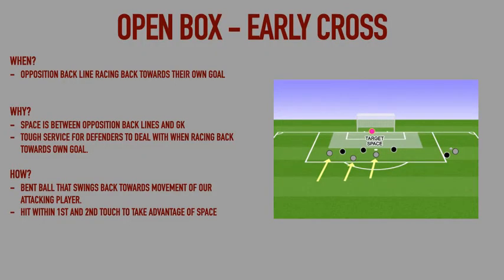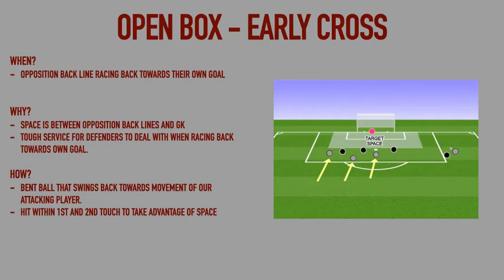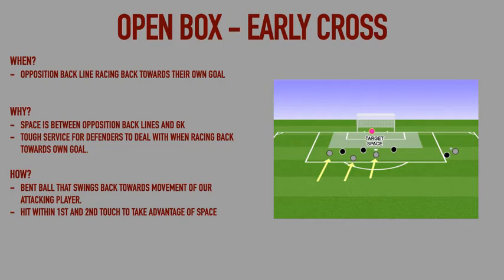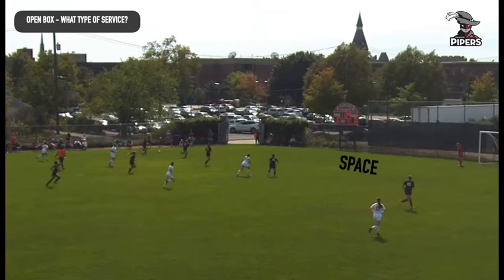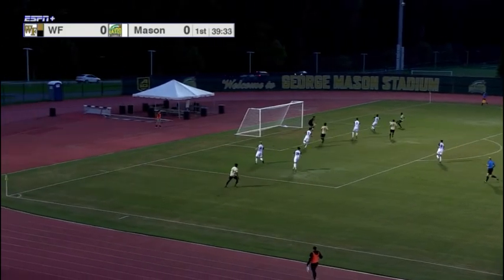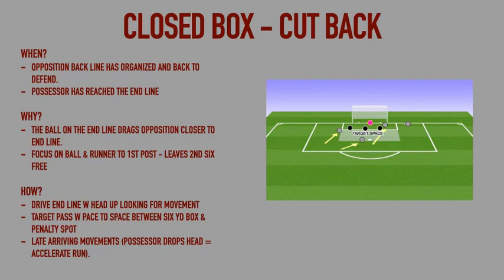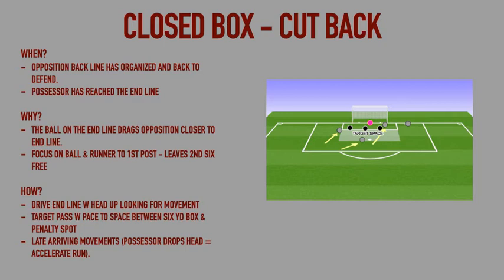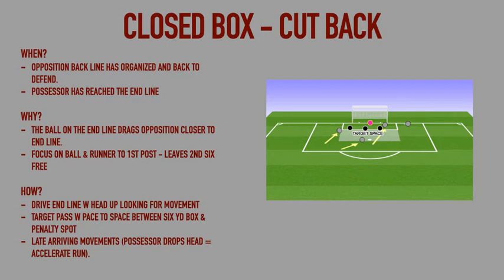Hamline Women's Soccer - Which Assist?